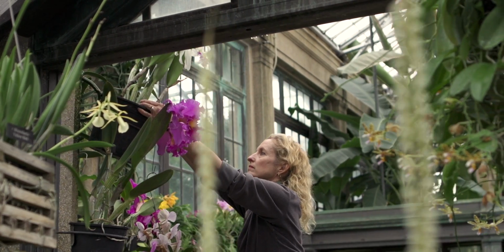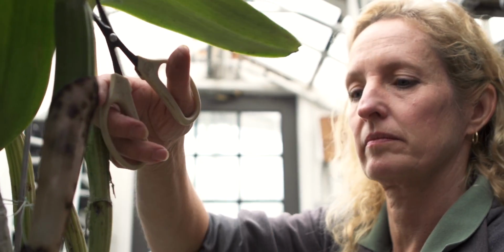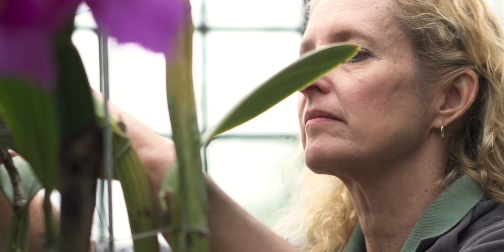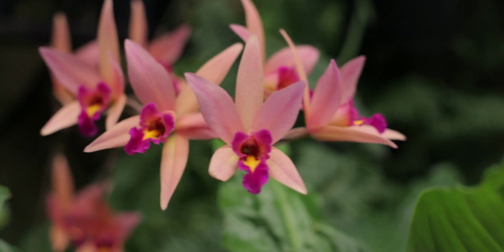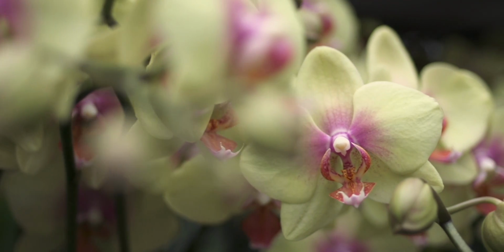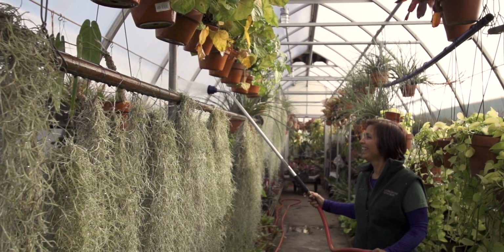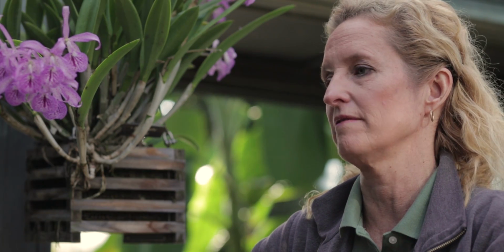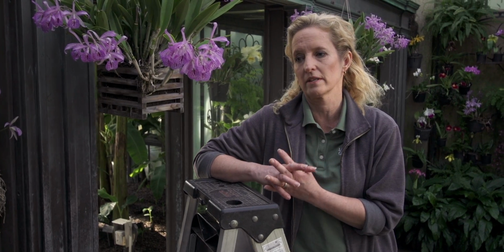Go Beyond—Orchid Extravaganza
Throughout 2013, see the beauty behind-the-scenes at Longwood Gardens. Meet our senior orchid grower and the season lead for Orchid Extravaganza and get to know how they pull off beautiful displays during the winter—and throughout the year.

Beyond Amazing
Orchid Extravaganza—through March 24, 2013